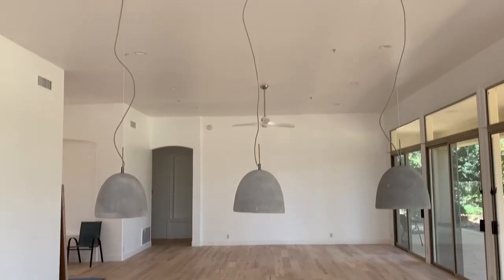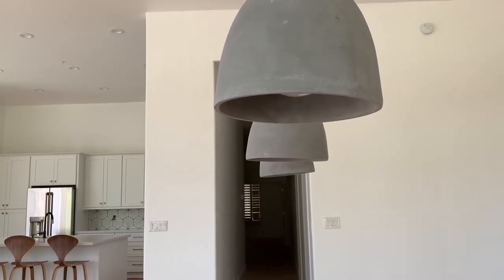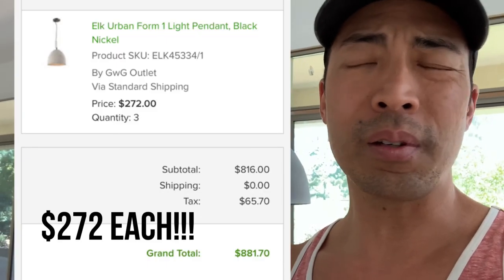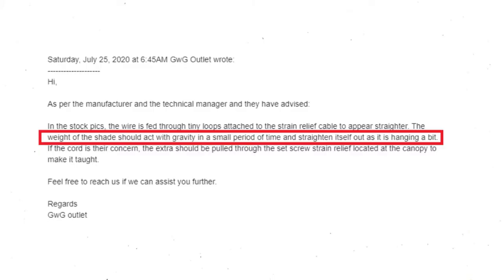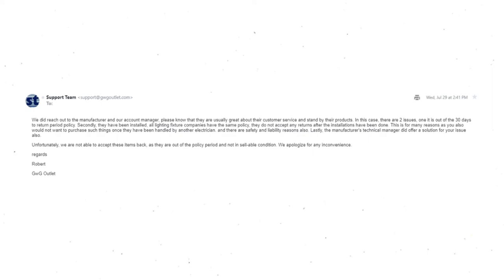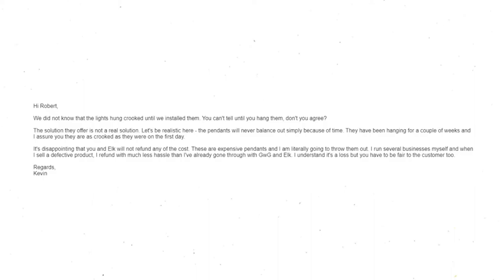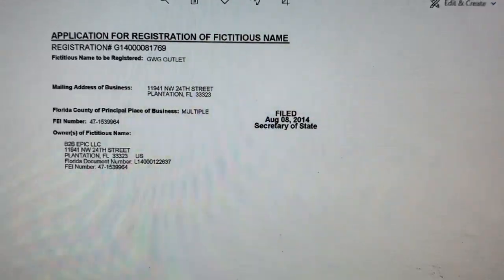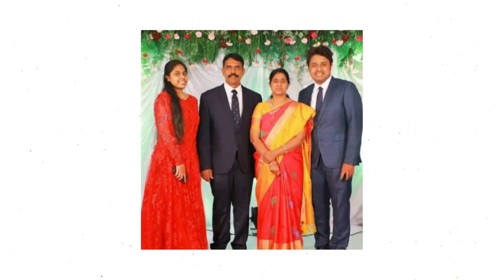Crooked Lights, Crooked Companies - My Experience with Elk Group & GwG Outlet - Pendant Review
I bought three $270 Elk Concrete Pendants from Houzz for a home remodel. When the electrician installed them, we all saw how unbalanced the pendants were! Each one is crooked, to different degrees. This was due to the cord hole not being centered. Nothing could be done to correct his short of adding weight to the lighter side or re-drilling and patching the hole. This was clear to me, two electricians and general contractor who saw them.

When I contacted the three companies involved, Houzz, GwG Outlet and Elk Group International, none of the companies would help me or take responsibility for these defective pendants.

GwG and Elk even had the gall to suggest gravity would balance them out with time, which we know is physically impossible. After a couple weeks of discussion, GwG Outlet told me there was nothing they could do and "sorry for the inconvenience."

I was stuck with a $880 loss and three lights which I promptly threw in the trash where they belong. I have since replaced these pendants with other lights.

This is very disappointing to say the least. These two businesses, GwG and Elk Group International, refused to refund me anything for these or offer any other type of monetary remedy. I'll never order from these companies again and hope that others who see this will think twice about risking their money with these businesses. Terrible products and service.

GwG Outlet is the fictitious name for B2B Epic LLC. The owner of GwG is Rajesh (Roger) Anand who resides in Plantation, FL. Rajesh Anand is a Reverend.

Crooked lights and crooked companies.